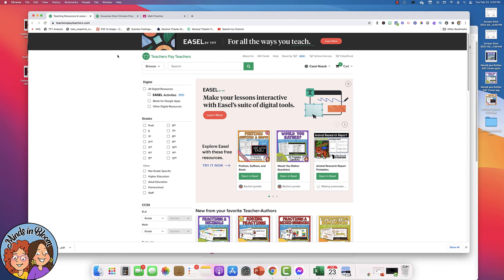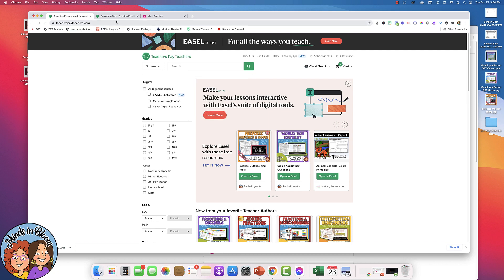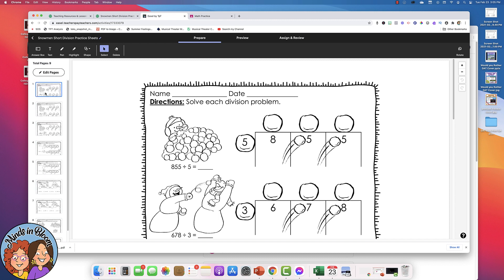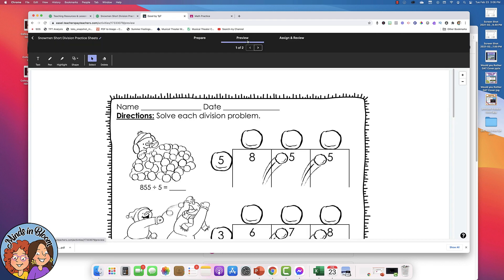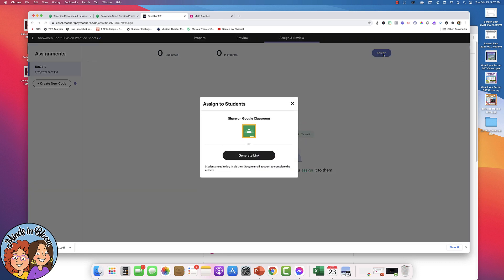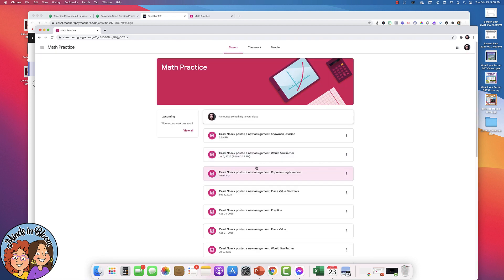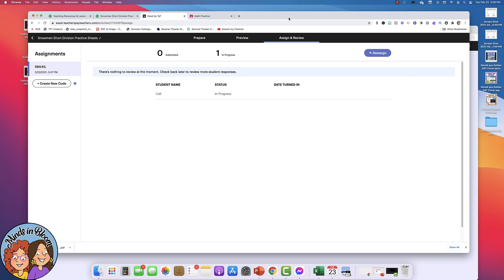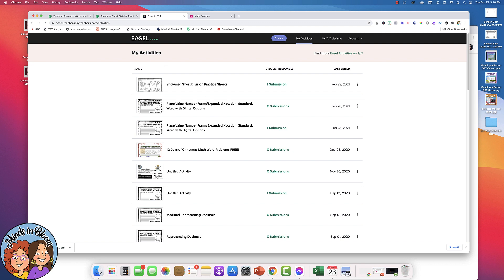TpT's Digital Activities is now..... EASEL!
Watch this quick overview of TpT's Easel and how you can get started using it to make your digital teaching even better!